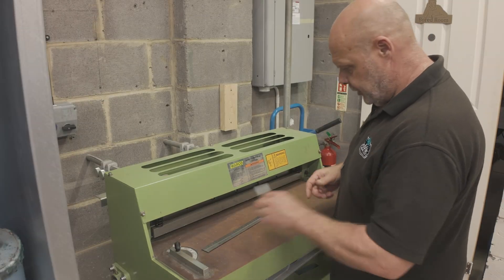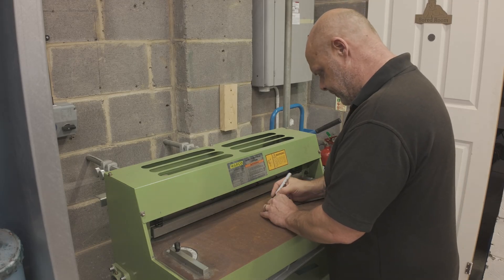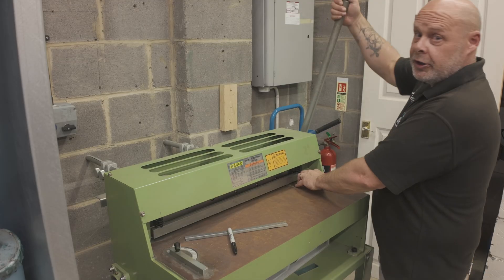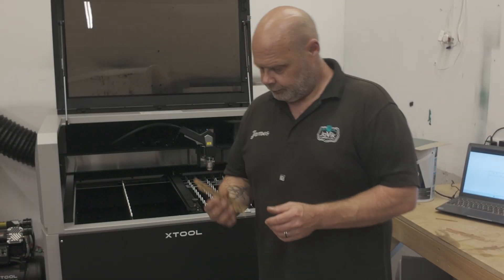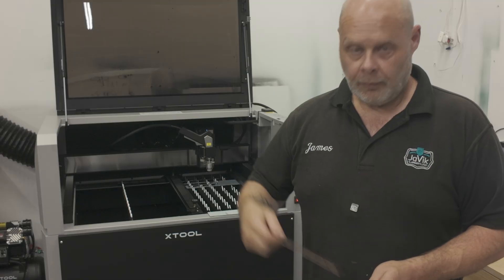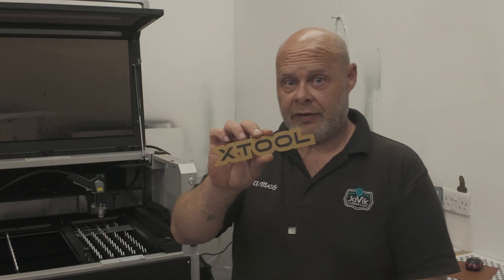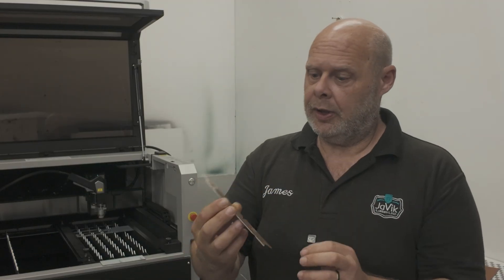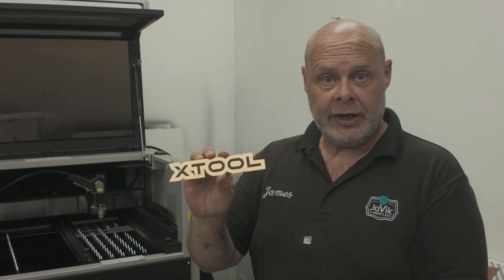Cutting AlumaMark with the X-Tool MetalFab | Laser Cutting in Action!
Watch our 1200W X-Tool MetalFab cut Trotec's AlumaMark with flawless precision.
This is what next-level aluminium marking looks like 🔥